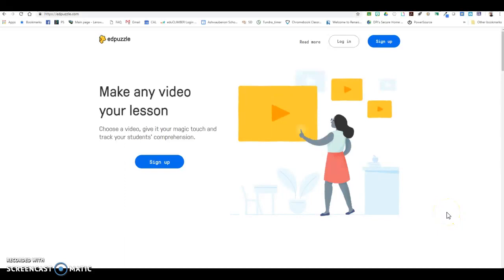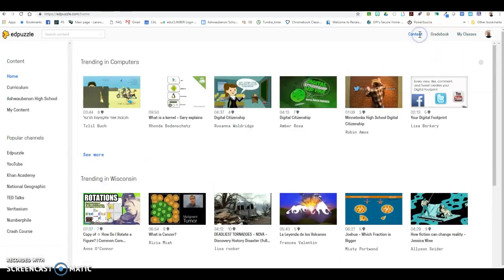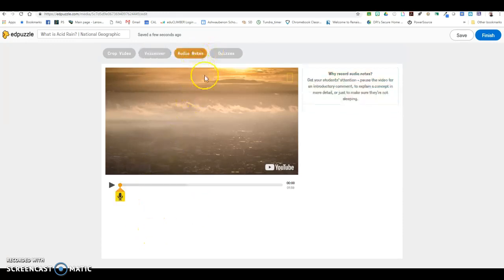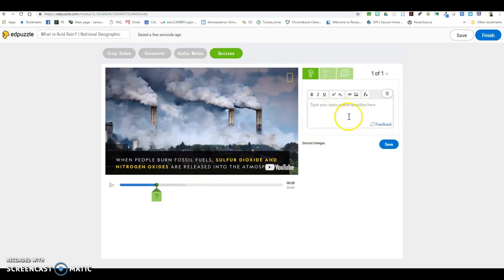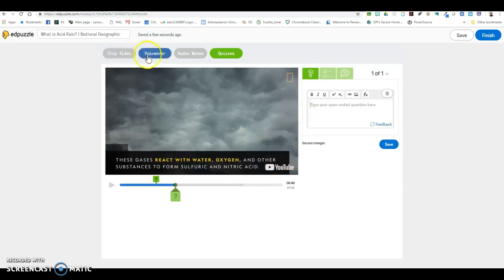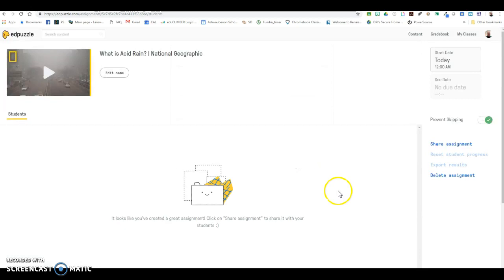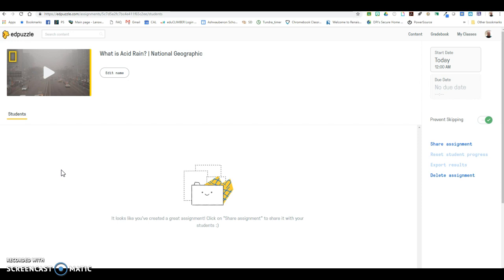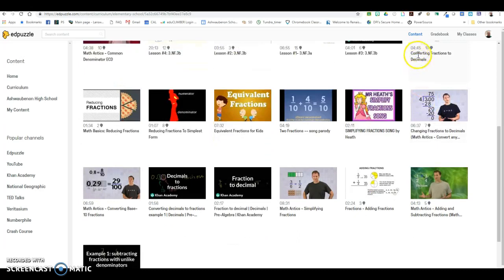ASD Tech Tool Spotlight: EdPuzzle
Quick tech tools spotlight of EdPuzzle.